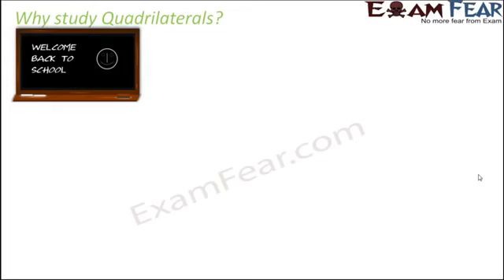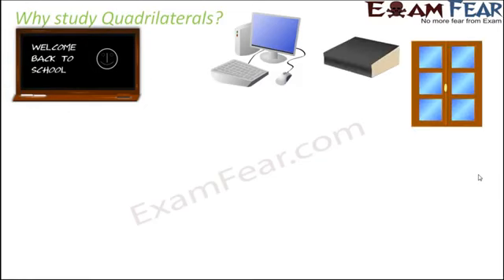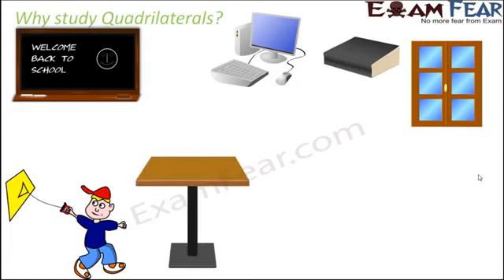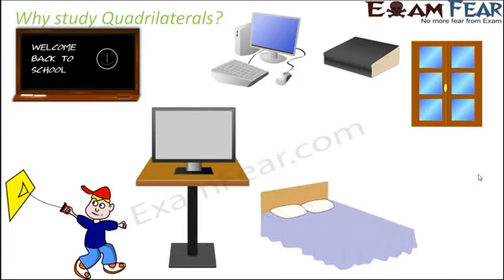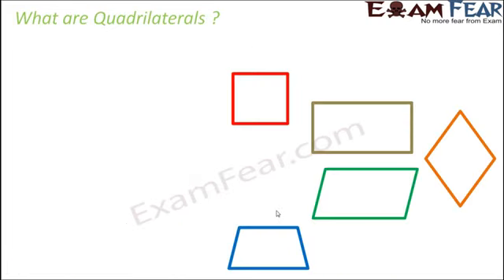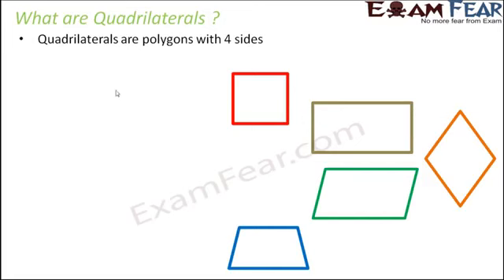understanding quadrilateral part 5